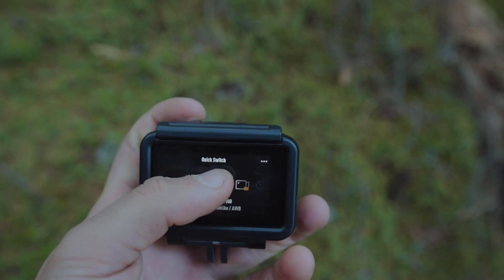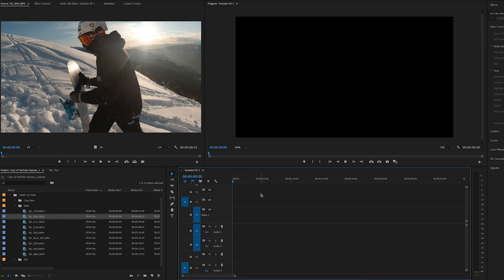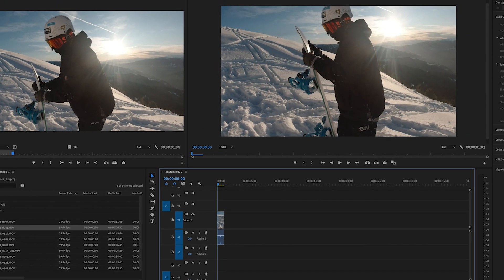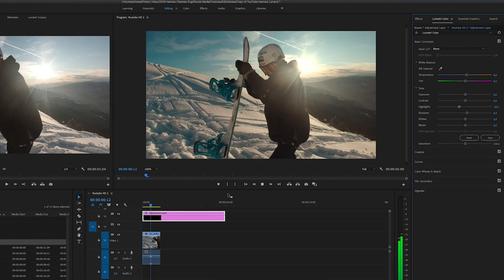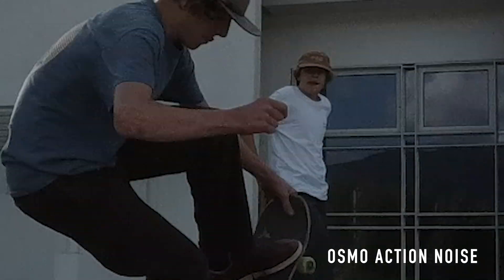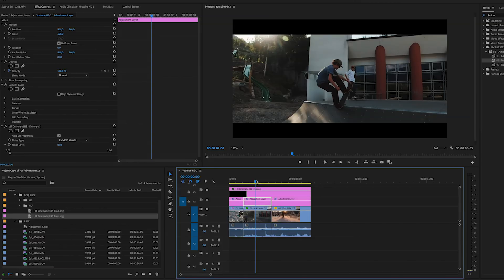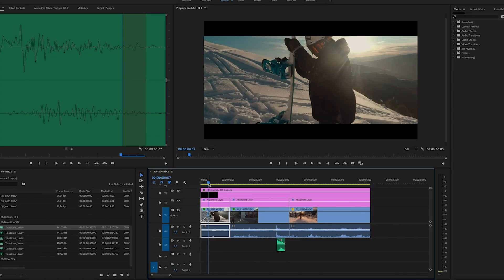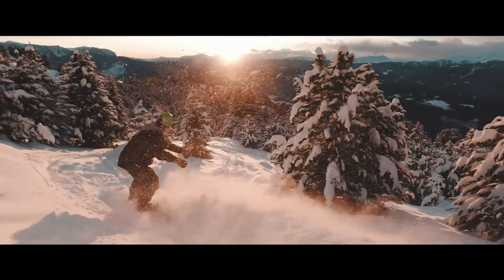How to make DJI OSMO ACTION or GOPRO footage LOOK CINEMATIC FAST! Premiere Pro Tutorial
In this Adobe Premiere Pro Tutorial I show you how you can make your GOPRO or DJI OSMO ACTION Footage look CINEMATIC fast by using LUTs for Color-grading and different Editing Tools like Cinema Crop Bars, Sound-effects & DeNoise effects. I hope you learn something, enjoy :)

YOU WANT TO SEND SOMETHING:
      Italy, Bolzano
      Vittorio Veneto Str. 69
      39042 Brixen